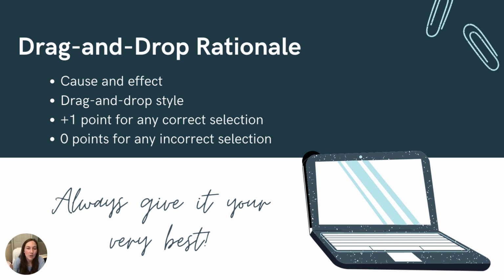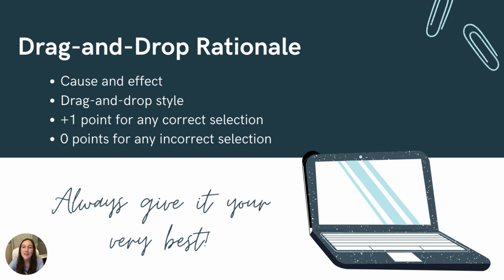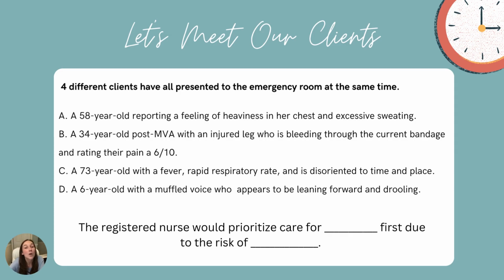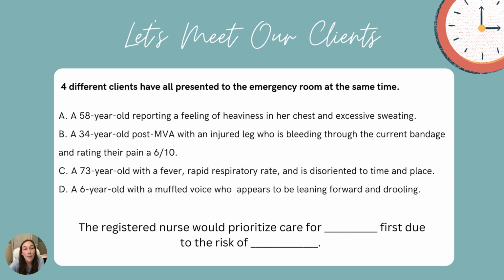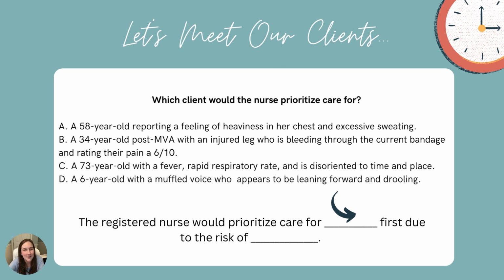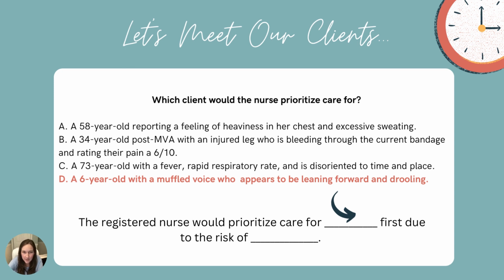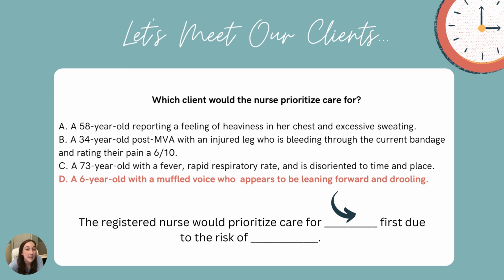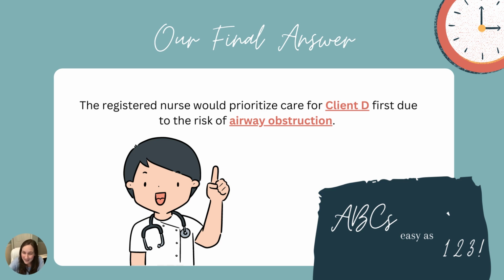NCLEX Prep - Drag-and-Drop Rationale Questions with SM NCLEX Reviews 💙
Today’s lesson covers NCLEX drag-and-drop rationale questions. From NCLEX exam prep, to test taking strategies, to understanding the role of a registered nurse, Sarah Michelle and the Blueprint Nursing team of experts are regularly posting free video content to help you on your journey to become an RN. 🏥

We’ll also conclude our video with an NCLEX mock exam question/patient scenario on the subject of medical triage that's in drag-and-drop rationale format, so be sure to watch till the end to test your knowledge.

Anna, Team Member with Sarah Michelle NCLEX Review

Table of Contents:
00:00 NCLEX Drag-and-Drop Rationale Questions
00:29 What is a drag-and-drop rationale question?
01:58 Let's meet our clients!
05:12 Drag-and-Drop Rationale Question Review
05:39 Final Answer